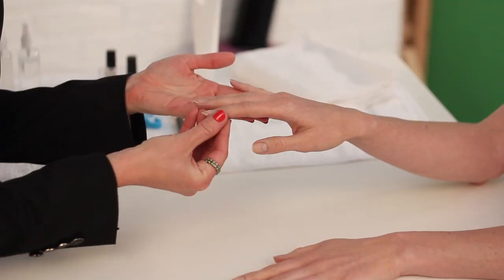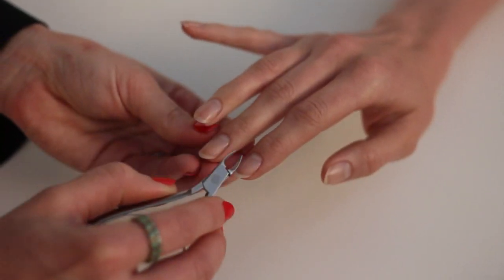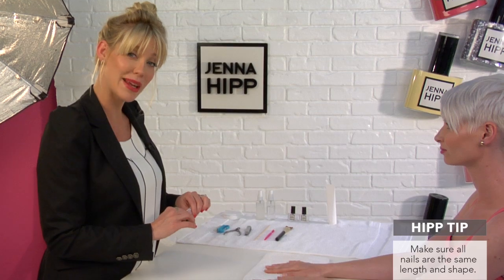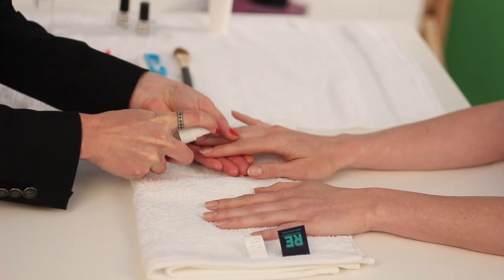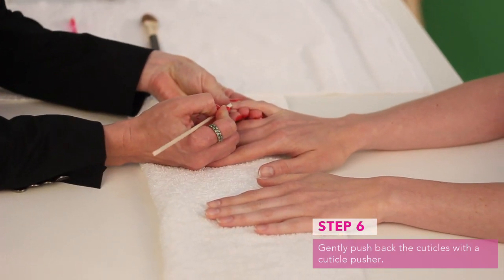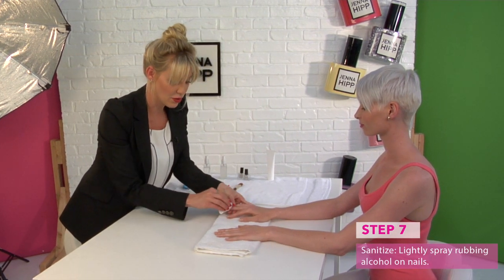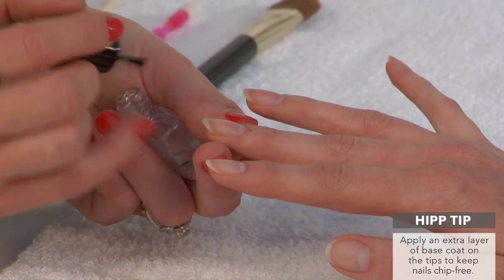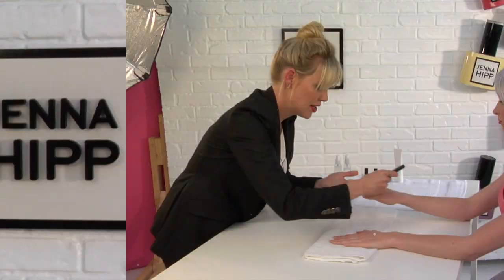Jenna Hipp Hipp Tips: Pre Manicure Nail Prep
Celebrity Green Nail Stylist, Jenna Hipp, teaches us how to properly prep our nails for a gorgeous manicure.